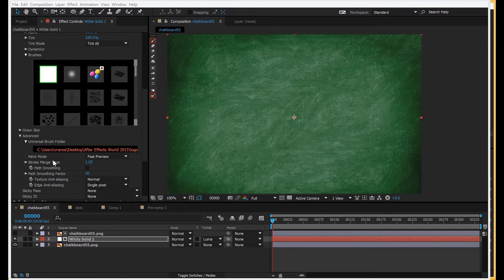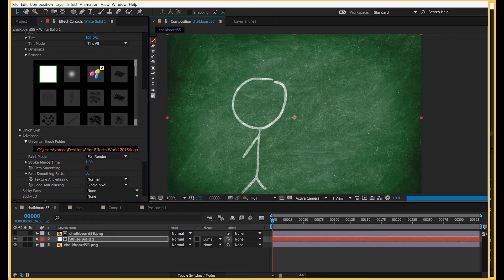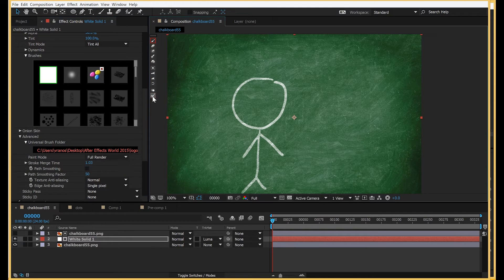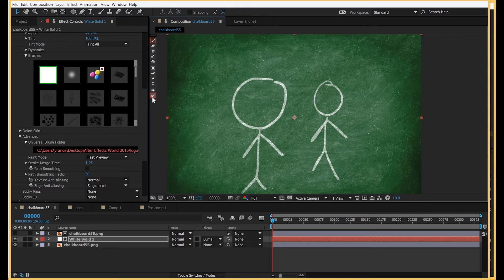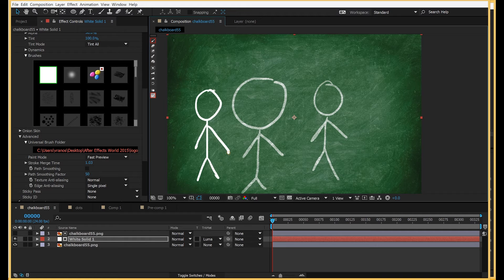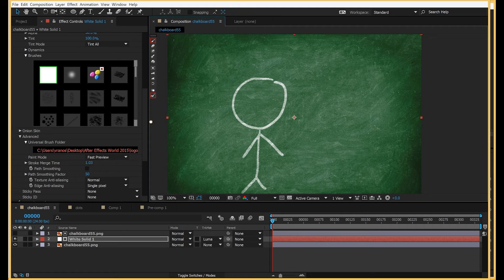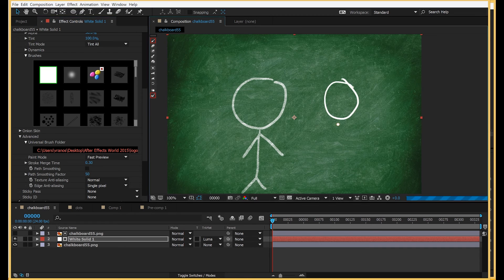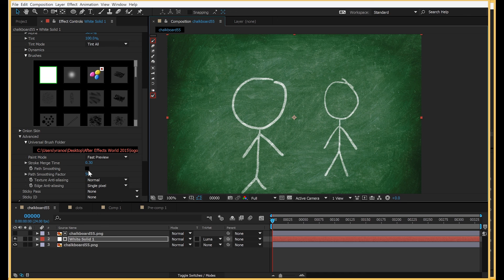Paint & Stick Tutorial: Fast Preview mode vs Full Render